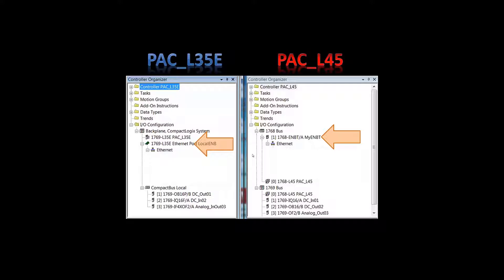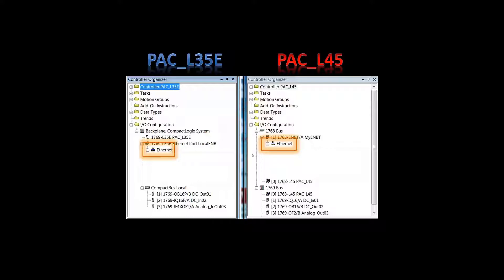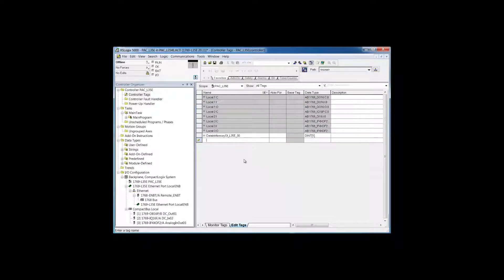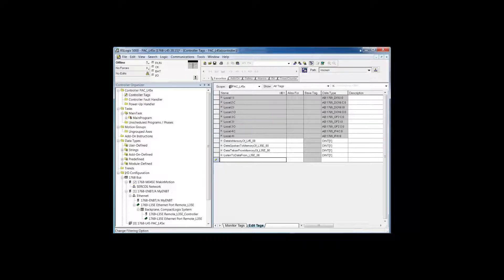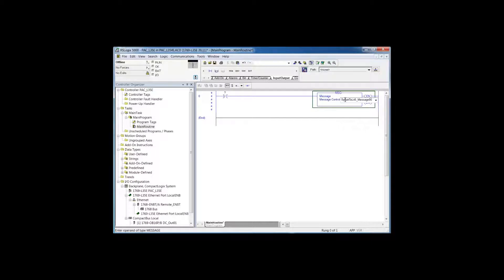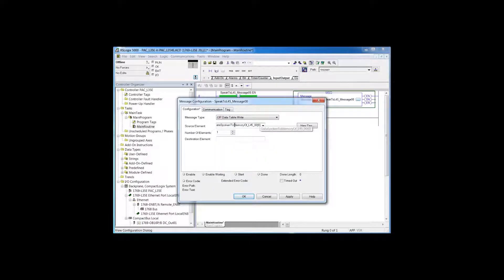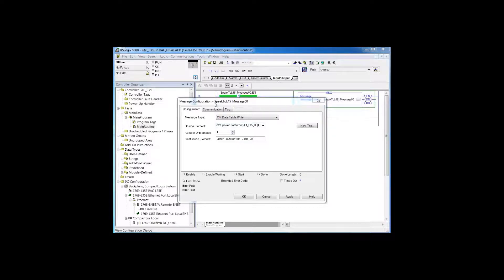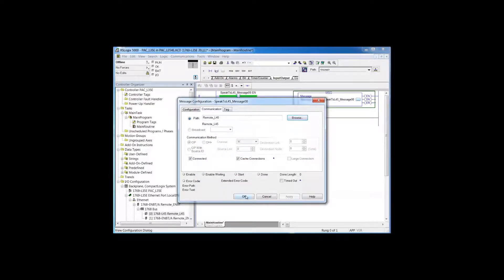29 - RSLogix/Studio5000 Adv Manual - CIP Messaging Pt2